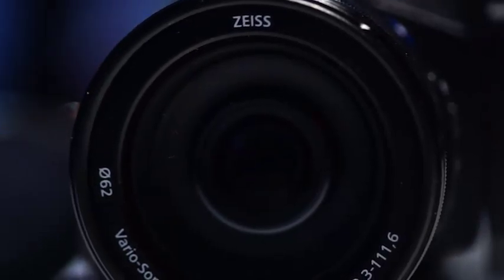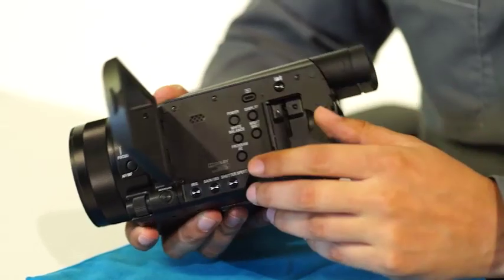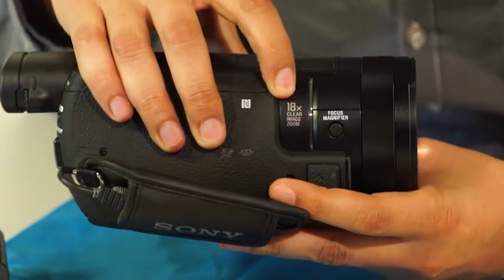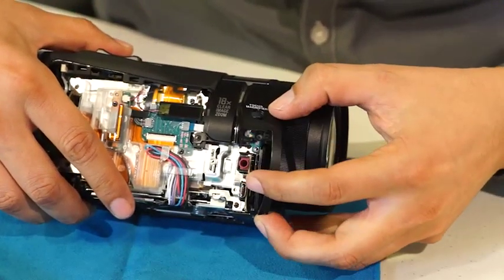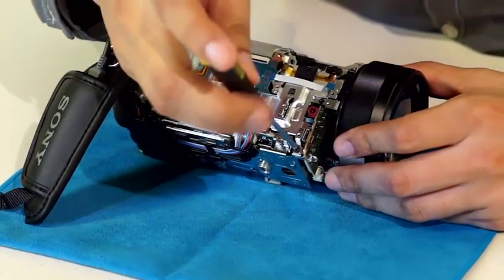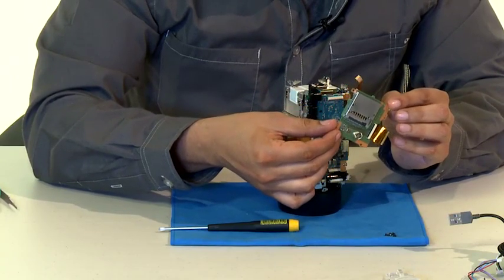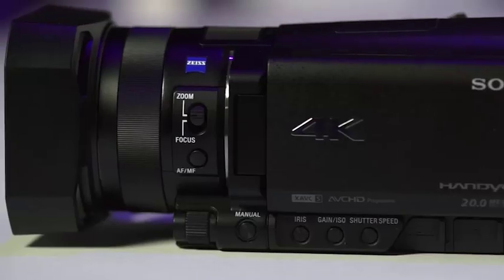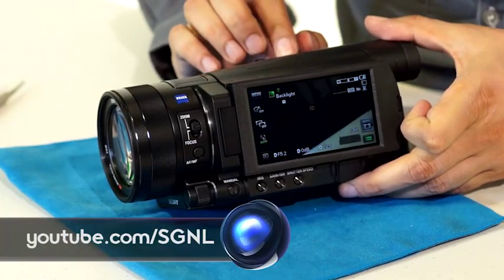A Look Inside the Sony 4K Camcorder (Teardown)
We opened up the Sony 4K Camcorder (FDR-AX100) to take a peak at how this powerful device comes together to capture the finest details in 4K. Check out the video to see whats inside including the 60 little screws that keep it all together.